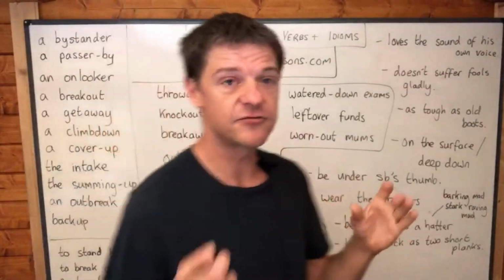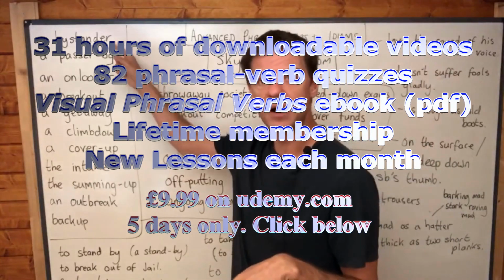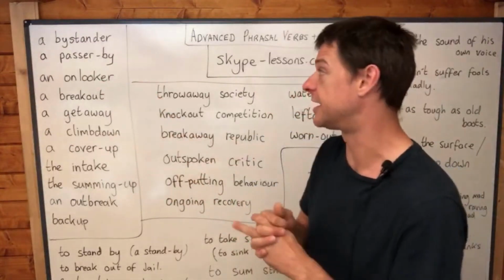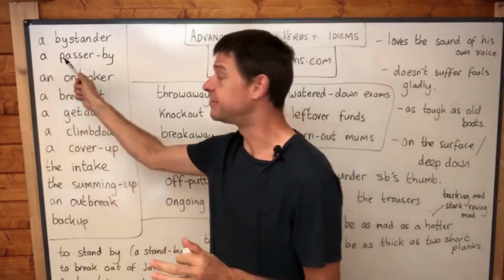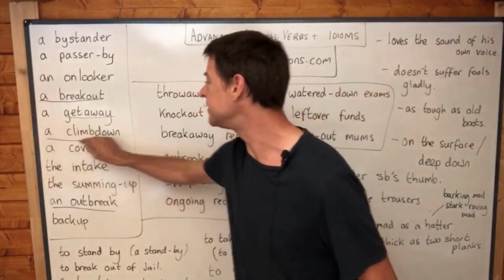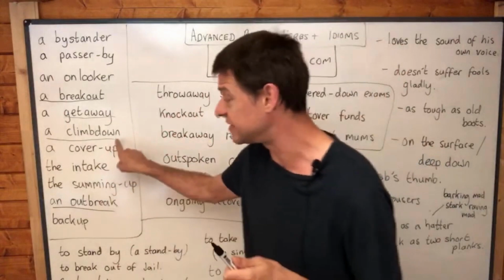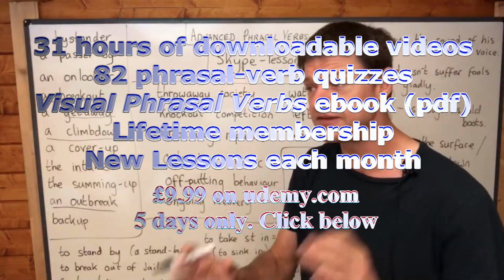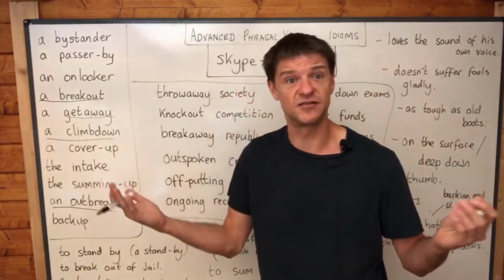Advanced Idioms and Phrasal Verbs (3) (MASTER PHRASAL VERBS - £9.99 for 4 days only)